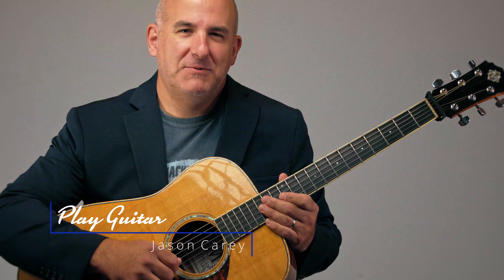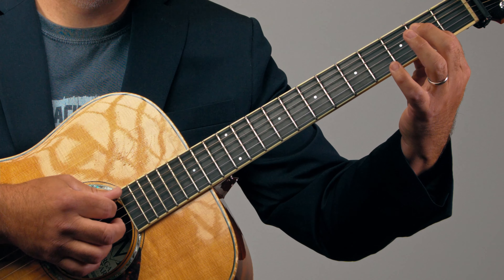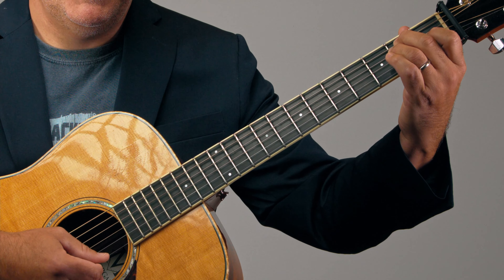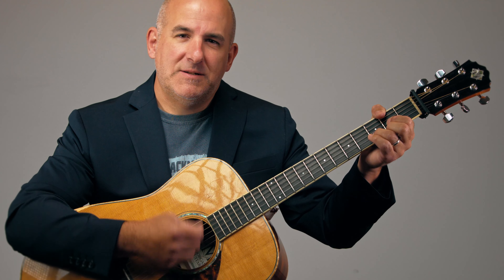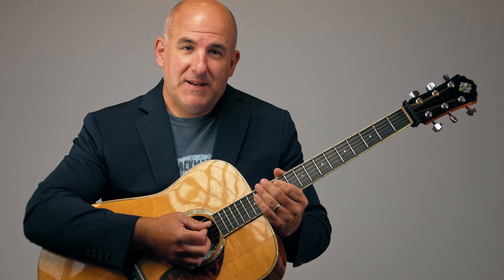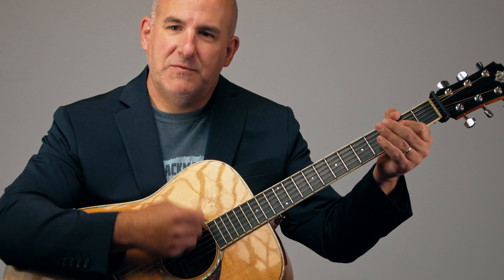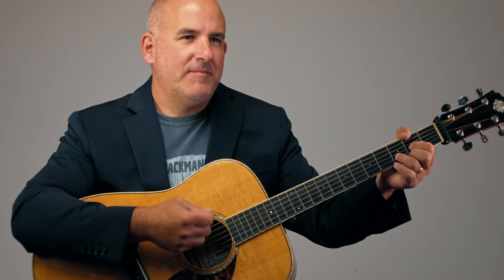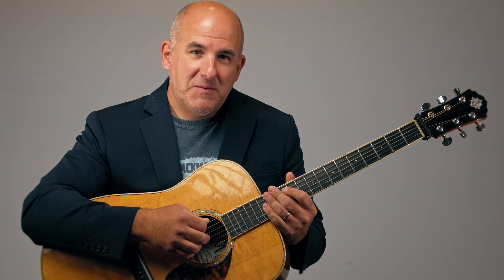SUPER EASY 12 BAR BLUES Guitar Lesson with Jason Carey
Want to play guitar like Robert Johnson & Peetie Wheatstraw? Watch & learn with Jason Carey today!

Play your guitar with greater confidence and finesse! Watch this super easy 12 bar blues lesson with Jason Carey today!

Stop pulling your hair out! Watch this super easy 12 bar blues guitar lesson with Jason Carey today and play your guitar with greater confidence and finesse!

Hey there and welcome back to another free online YouTube guitar lesson with Jason Carey. I am really glad you are here. In this super easy and approachable blues guitar tutorial, you will learn the A, D, and E chords. These three chords are the basis for 12 Bar Blues in A. The chords are typically know as the I, IV, and V chords in the key of A Major. Once you learn these chords, we will talk about a very basic, archaic, blues structure that will get you playing the blues in no time. Stick around for the end of the video where we can play along together!

Super Easy 12 Bar Blues Video Chapters

00:00 Welcome/Introduction
00:09 12 Bar Blues Session Overview
00:25 Learning the chords of the 12 Bar Blues in A
00:27 A Chord
00:40 D Chord
00:56 E Chord
01:17 Let's Get Started: Basic 12 Bar Blues Form
02:15 Diving Deeper into the blues structure
02:37 12 Bar Blues: Play along with Jason Carey
04:00 Thank you for watching

Listen to some Delta Blues now and BUY Robert Johnson The Complete Recordings (The Centennial Collection)
Reissued, 2 CD, Remastered

Links to Jason Carey's Original Music

Jason J Carey
reBirth
Alternative, 2013

Amazon Music

🪨 and roll forever!

Need a decent acoustic guitar setup?

Here is our “getting started” recommendation.

Fender 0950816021-COMBO-DLX Acoustic Guitar Bundle with Gig Bag, Tuner, Strings, Strap, Picks, Austin Bazaar Instructional DVD, and Polishing Cloth

Folding A-Frame Stand for Acoustic and Electric Guitars

D'Addario Celluloid Guitar Picks